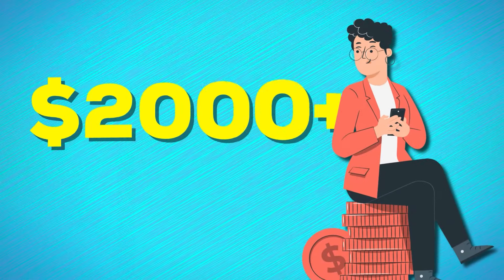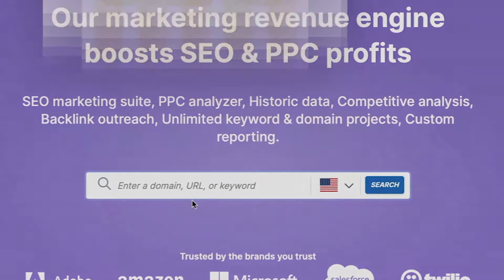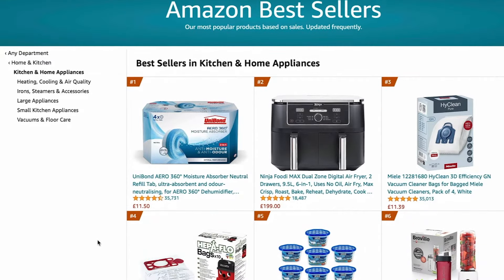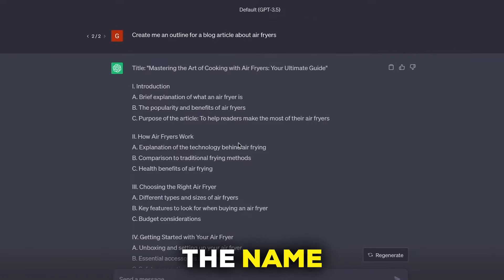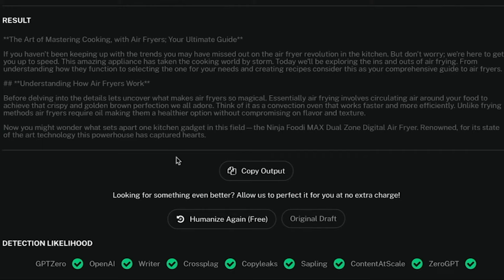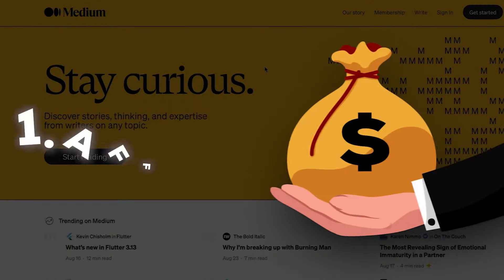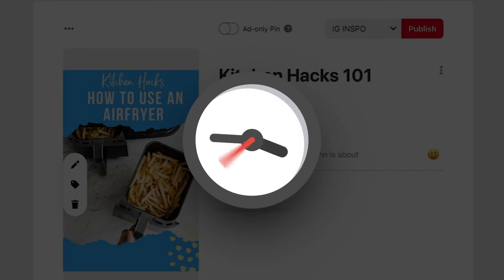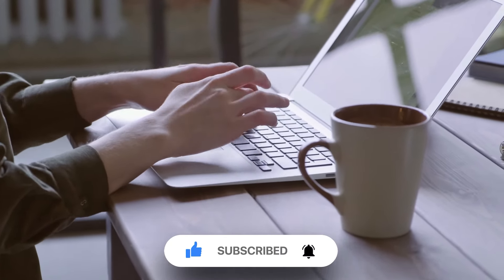Earn $3500+/Month Using Amazon 12 Minutes a Day WITHOUT A Website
This side hustle requires no website, no audience and no money!

Oh and by the way...I'm also giving you HELLA free resources to help you kickstart your journey as a digital marketer so check the links below -

🤖 Undetectable Ai

FREE TOOLS  -
✅ MY FIVERR
💵 Free share worth up to $200
🎨 Kittl FREE Plan

Illuminating your Path to Growth and Success ✨

The purpose of this channel is to teach you how you can live life on your own terms and step into the best version of yourself.

This space is made to help you reach your financial, mental & physical goals. I’ll be going into detail about my journey with entrepreneurship & self improvement and ways you can implement what I’ve learned so you can reach your goals faster!

Chapters:
0:00 - Intro
1:06 - Step 1
2:16 - Step 2
3:13 - Step 3
4:39 - Step 4
5:18 - Step 5
7:13 - Step 6
8:37 - Outro